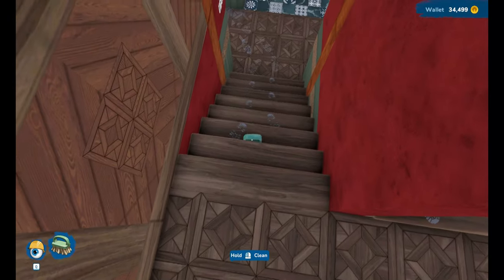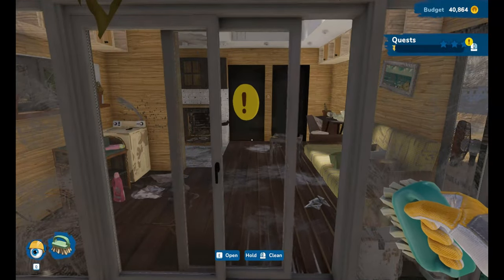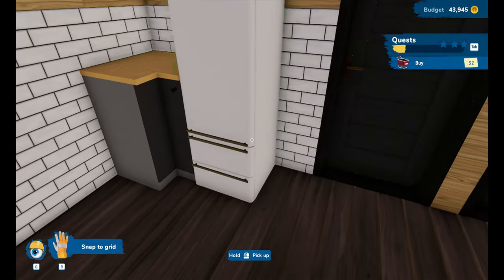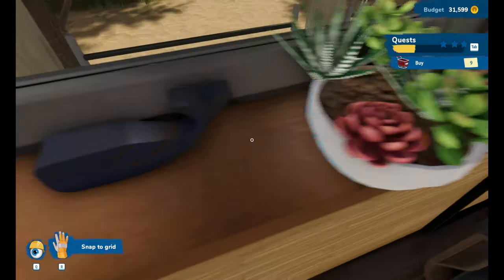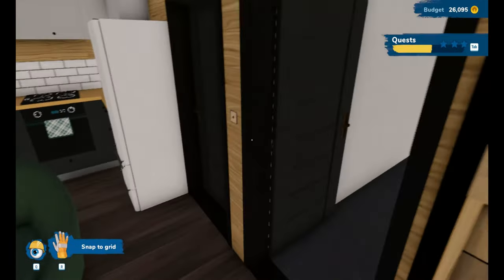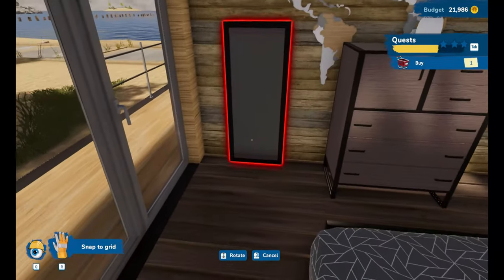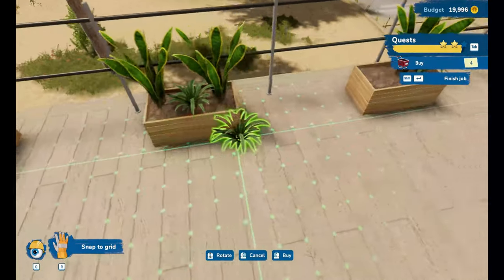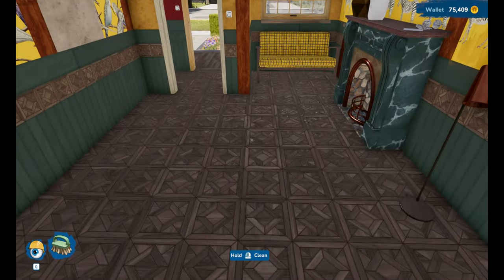Lets Play // House Flipper 2 // First Flip!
Welcome to a new series on my channel where we clean up houses and sell them on! This is episode four where we finally get the chance to flip out first proper home.. and Karen really should have hired a cleaner first.